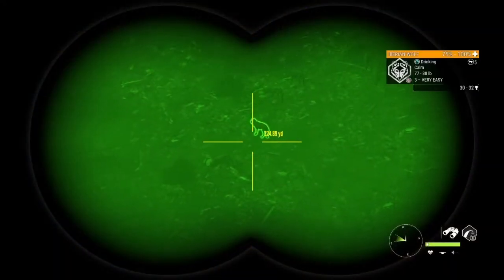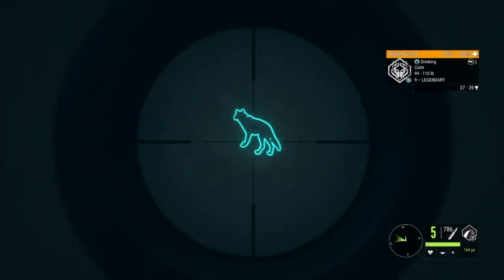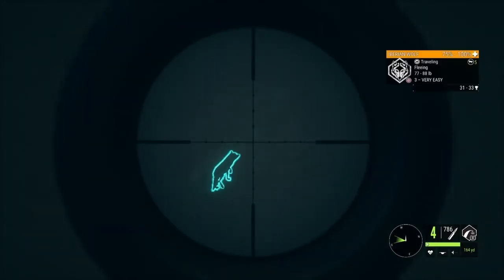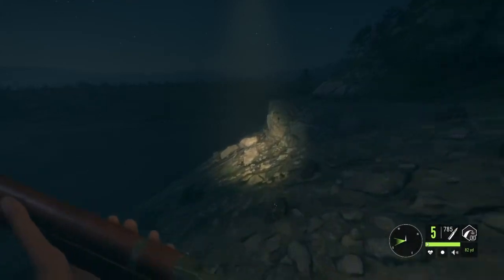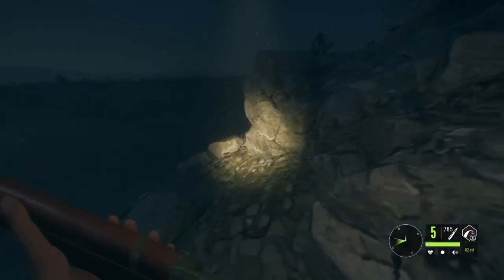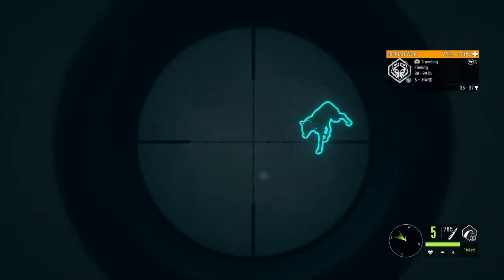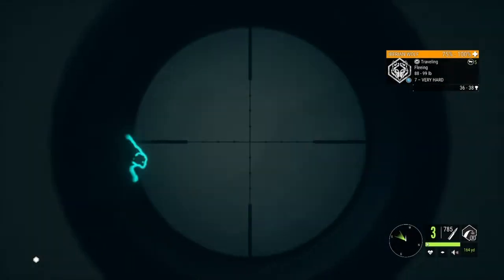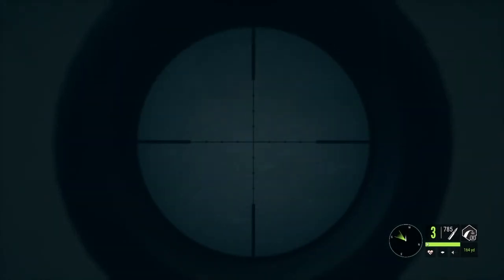Finally!!! (The Hunter Call of The Wild)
After a tough grind and a few trolls... I was finally successful in taking down a Diamond Iberian Wolf. Happy Hunting!